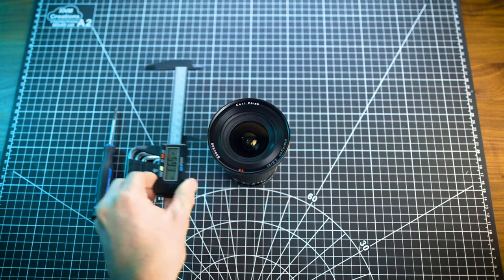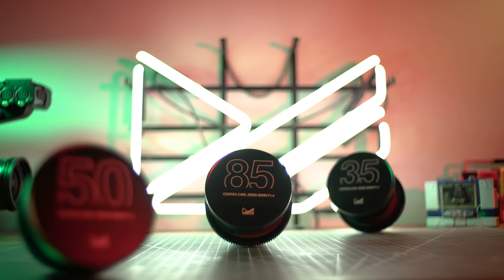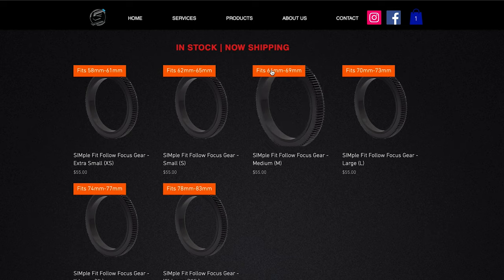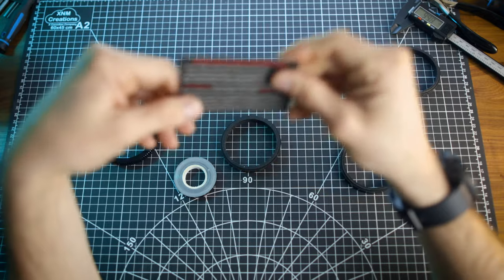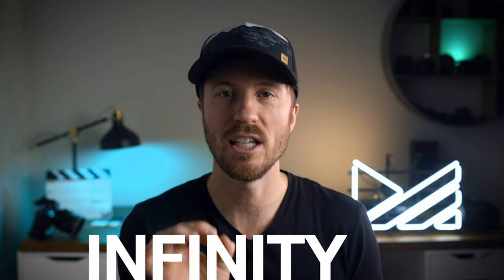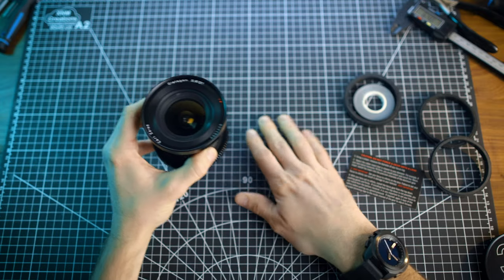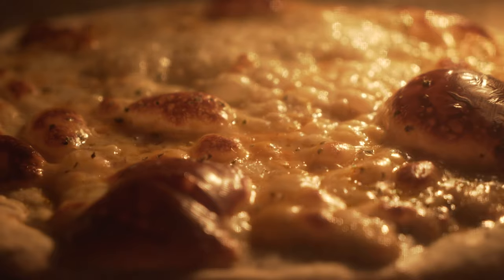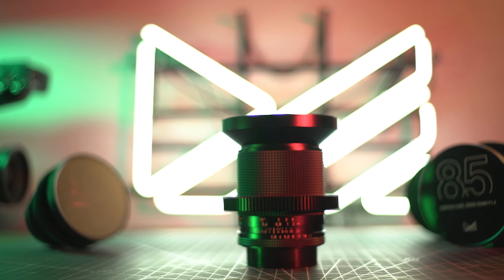How To Add FOLLOW FOCUS Gears To ANY Lens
In this video I show you how to add follow focus gears to any lens. These new Aluminium Billet focus gears gears make a solid option to choose from and best of it, you can do it yourself in under 2 mins.

Contax Zeiss 21mm F/2.8
Contax Zeiss 35mm F/1.4
Contax Zeiss 50mm F/1.4
Contax Zeiss 85mm F/1.4

Hobby Mat

□ FOTODIOX C/Y - E (Sony)
□ FOTODIOX PRO C/Y-EOS (Canon)
□ FOTODIOX PRO C/Y - FX(Fujifilm)
□ FOTODIOX PRO C/Y-Micro 4/3

0:00 - Introduction
0:52 - Contax Carl Zeiss 21MM F/2.8 Lens
1:35 - Tools You’ll NEED
1:46 - Measure Diameter of Lens Barrel
2:28 - SIMMOD FOCUS GEARS What You Get
3:28 - PREPPING YOUR LENS & GEARS
4:39 - INSTALLING THE GEAR ON THE LENS
5:53 - Advantage Of THESE GEARS Over 3D Printed and Delrin gears